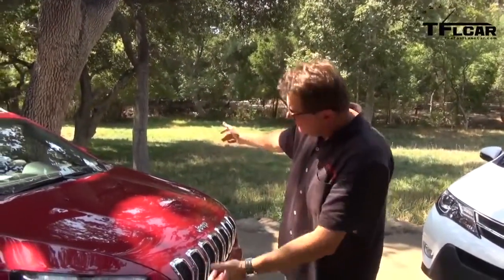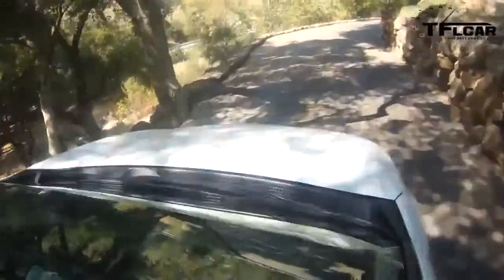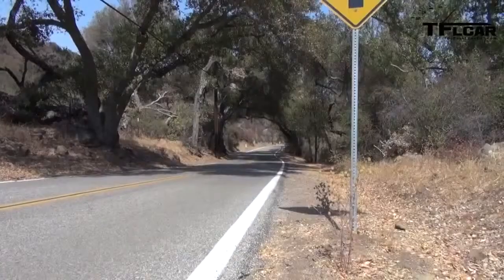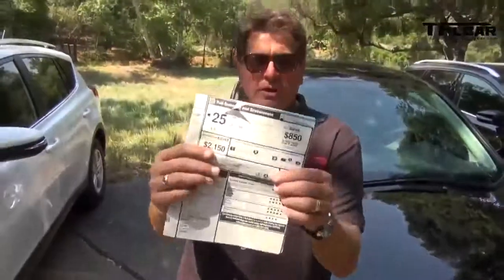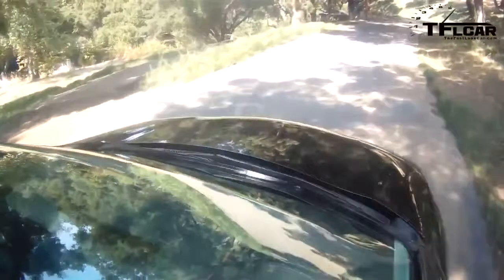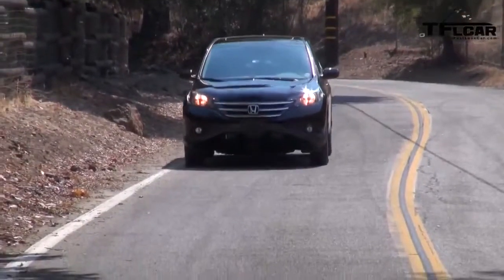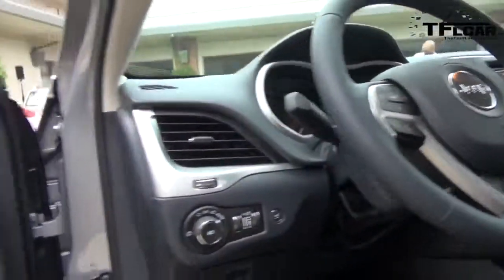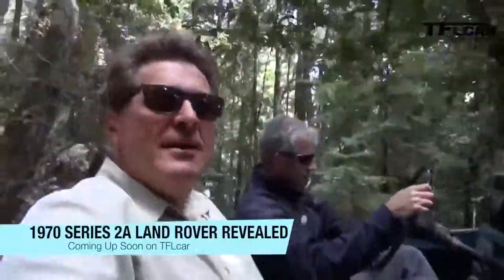2014 Jeep Cherokee vs Toyota RAV4 vs Ford Escape vs Honda CR-V Mashup Review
( http ) The 2014 Jeep Cherokee and the new Toyota RAV4 and the current Ford Escape as well as the Honda CR-V all compete for the same customers. These new four Crossovers represent one of the most crowded and popular automotive segments in the car industry. They are extremely popular among many types of buyers because they are roomy, all-weather, comfortable and relatively fuel efficient cars that can easily swallow a small family and of their stuff. In another fun and informative TFLcar Mashup Review Nathan and Roman compare the 2014 Jeep Cherokee vs Toyota RAV4 vs Ford Escape vs Honda CR-V to see which one of these crossovers is the best ride.